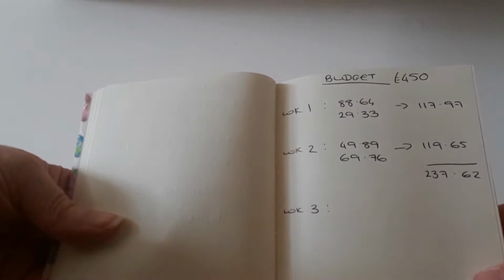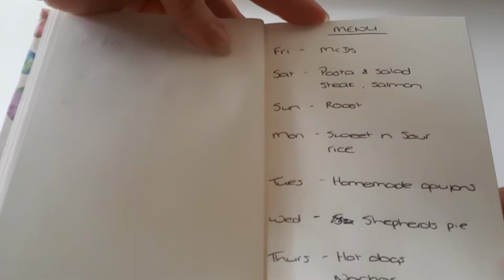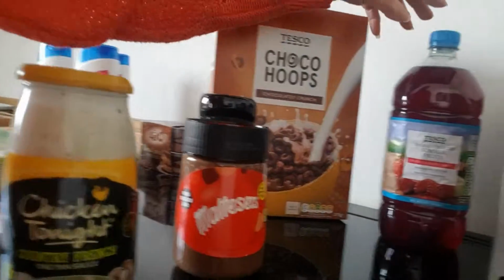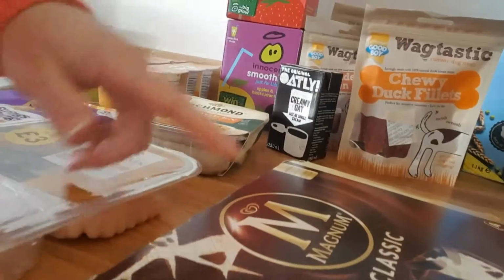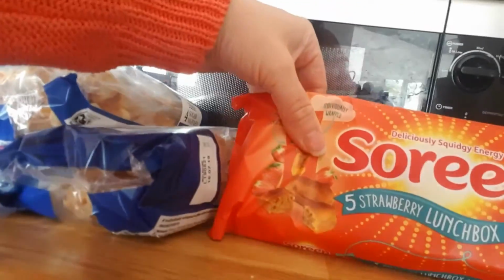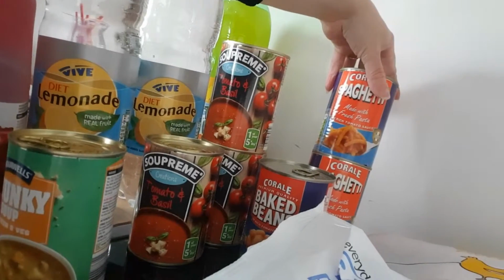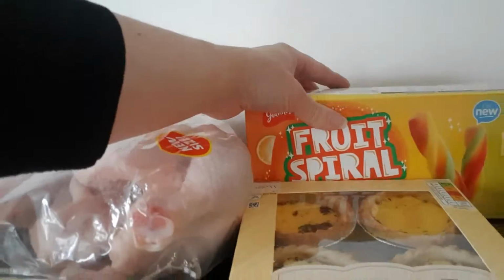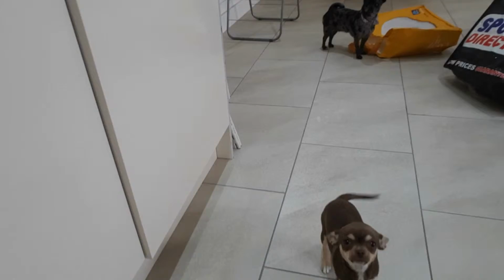Tesco and Aldi food shopping haul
Weekly shop for a family of four. The meat will cover a number of meals over the next 2 weeks so look out for my meals of the week to see how I use this.